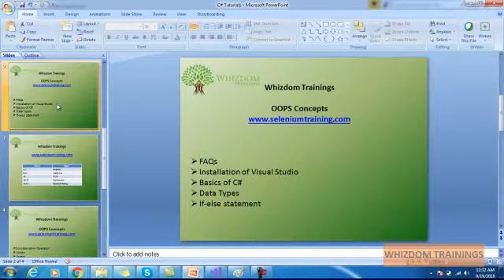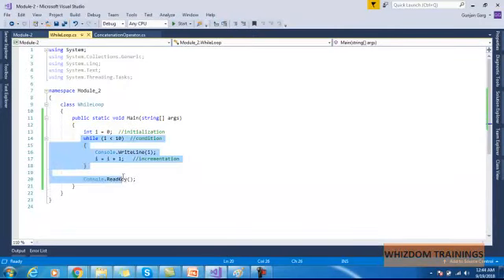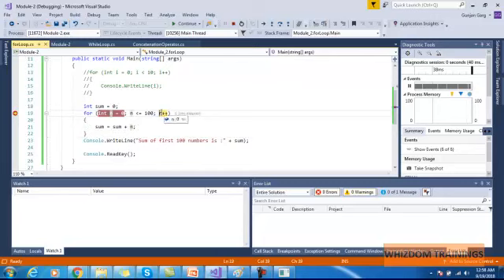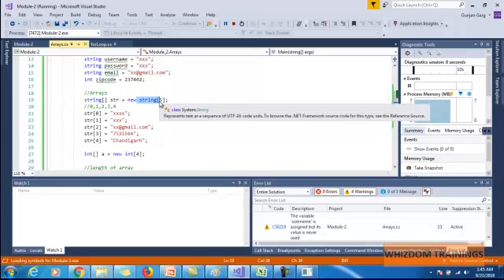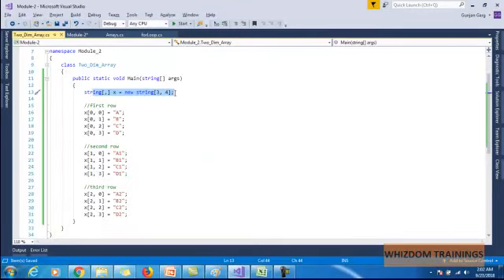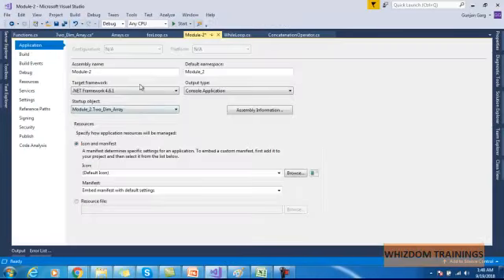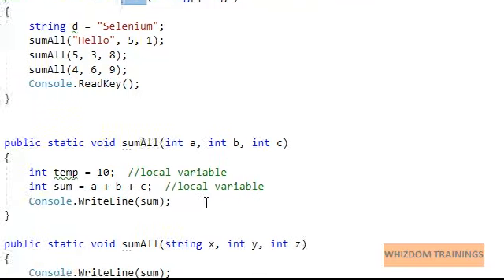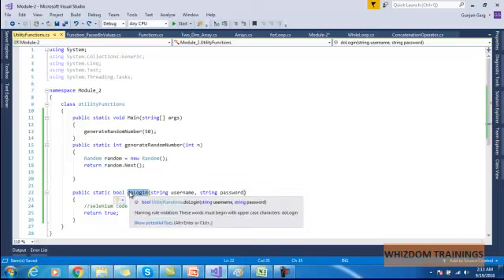C# Basics for beginners-Loops,Arrays,Functions|Selenium C# Tutorial for beginners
Selenium C# beginner's tutorial explains basic concepts of C# covering loops and arrays in c#,usage of loops in selenium C#,usage of arrays in Selenium C#.